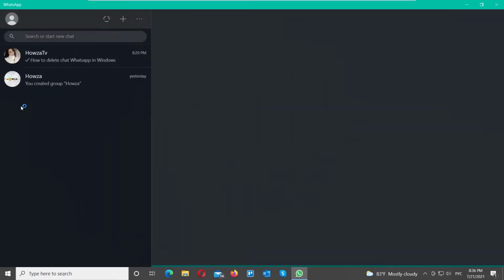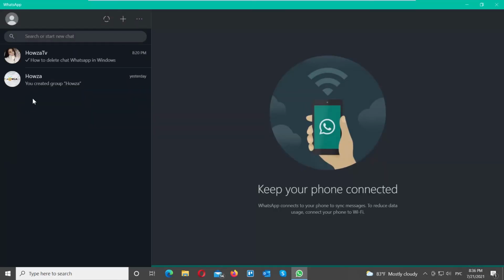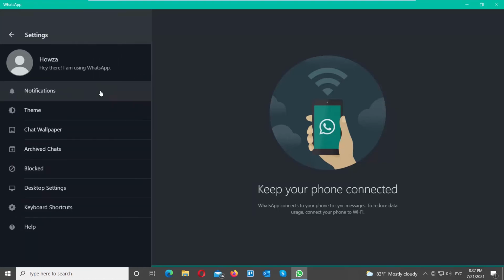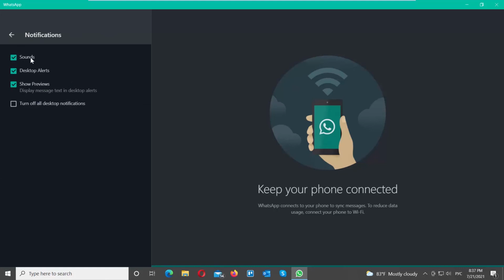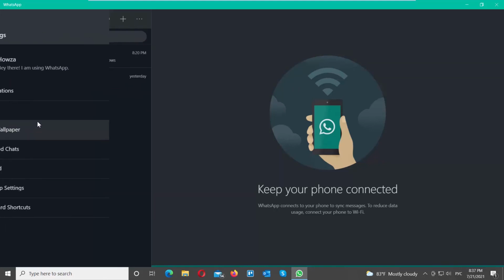How to Disable Sound Notification WhatsApp on Windows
Hey! Welcome to HOWZA channel! In today's tutorial, we will teach you how to disable sound notifications on WhatsApp Desktop app.
If you are using your WhatsApp Web on your PC or laptop, a message alert tone will sound every time you receive a new message, and if activated, a desktop hint about the new WhatsApp message will be displayed. If you do not want to hear a sound or receive a notification when a new WhatsApp message arrives at your PC, you can deactivate it as follows:
Open WhatsApp desktop app.
Go to the left side Panel. Click on the three dots and choose Settings from the list. Go to Notifications. Uncheck Sound to disable sound notifications. Check Sound option to enable sound notifications.